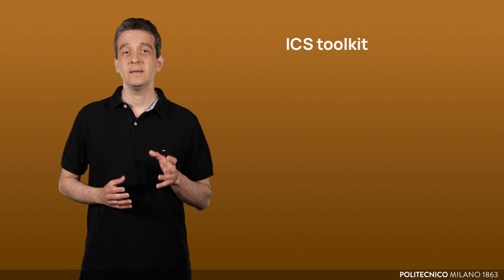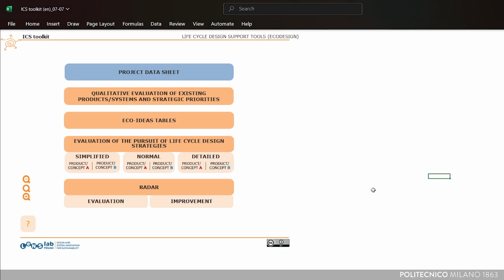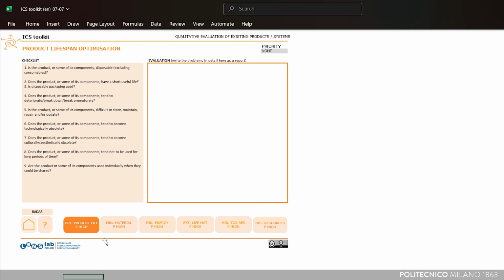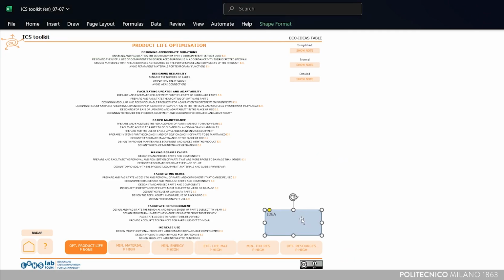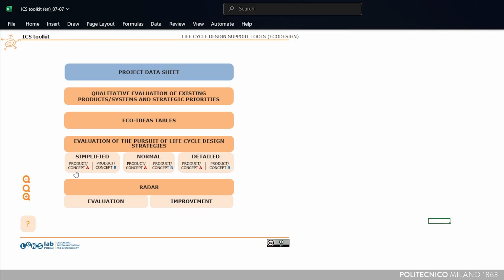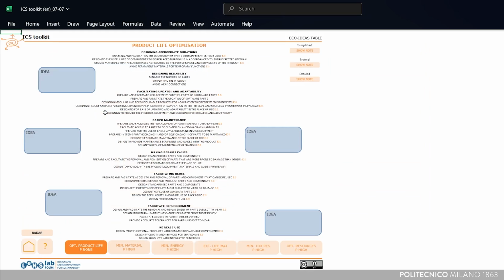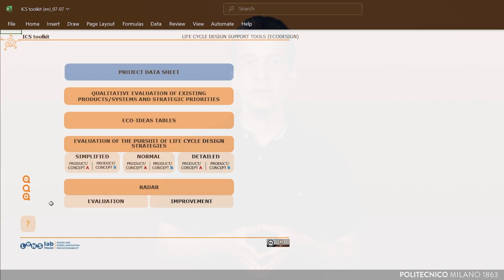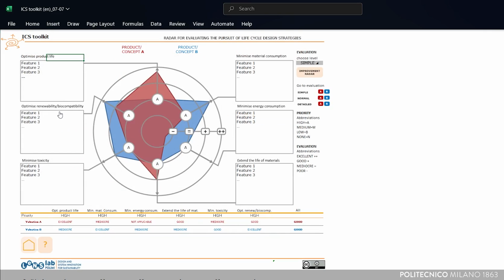ICS Toolkit for Ecodesign: Polimi Open Access Tool (G. Tempesta)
Video produced as part of the Edvance project Digital Education Hub per la Cultura Digitale Avanzata.